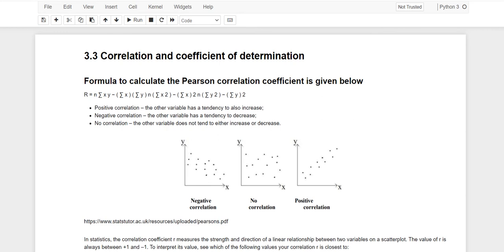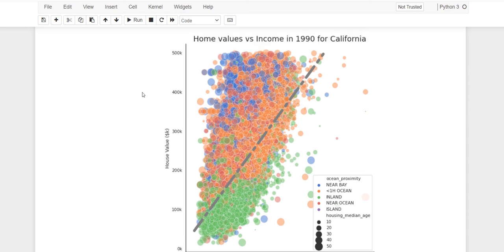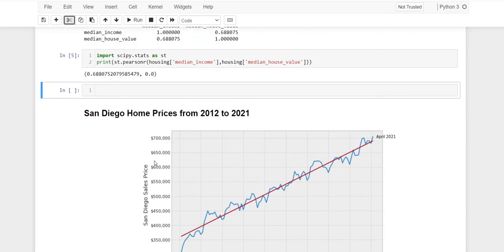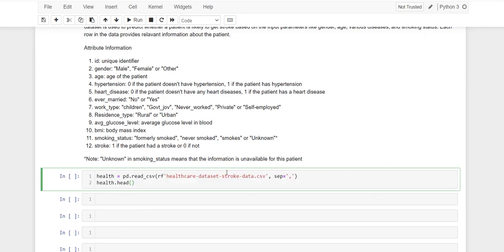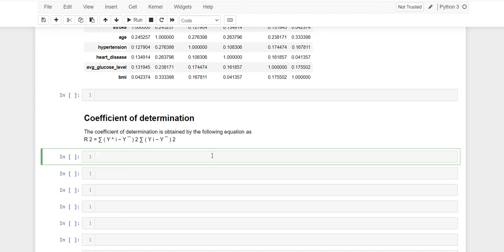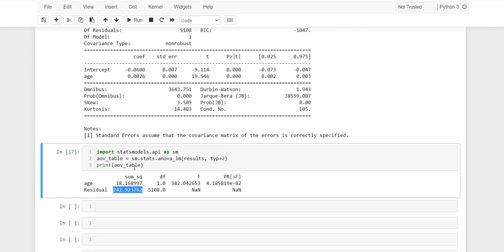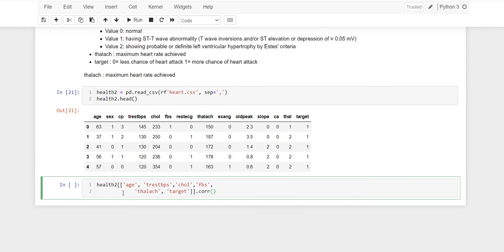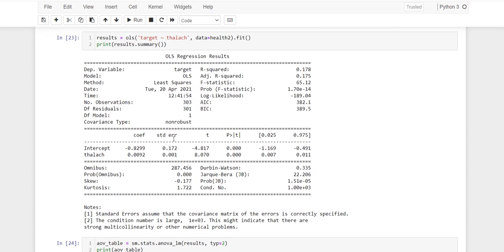3.2 Correlation and Coefficient of Determination